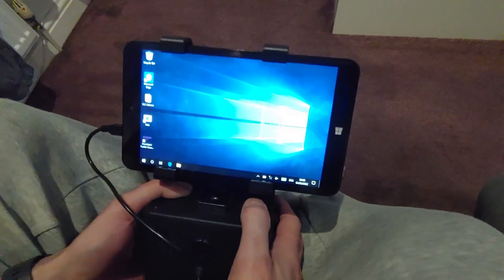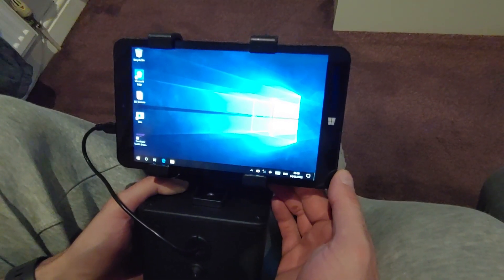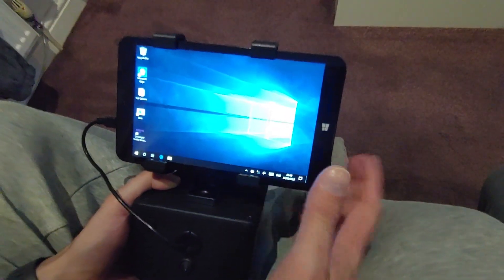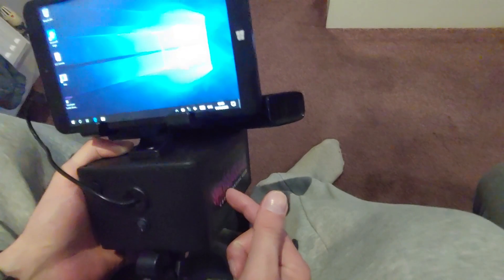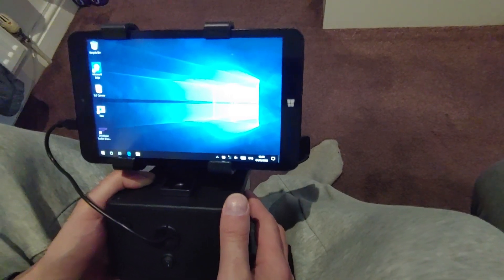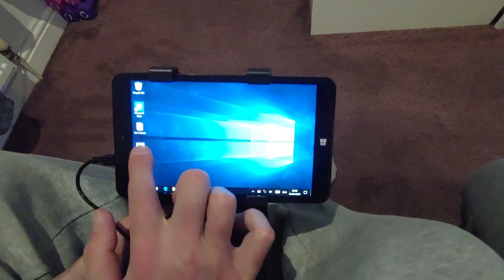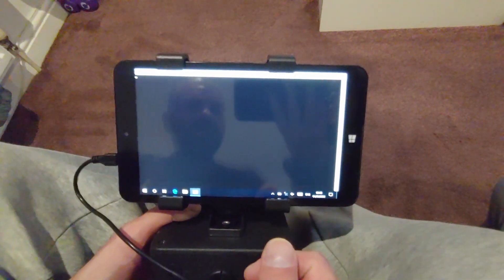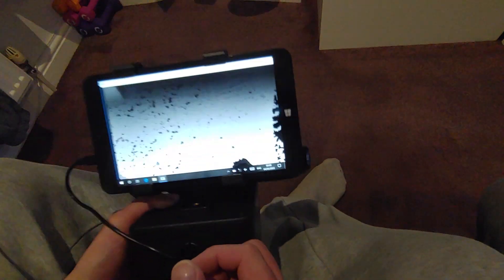How to use the Preloaded SLS Camera Tablet for Ghost Hunting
Watch this video if you want to see the Preloaded SLS Camera Tablet in action, with a brief explanation of how to use it for ghost hunting purposes.